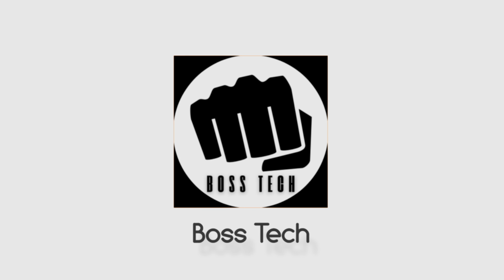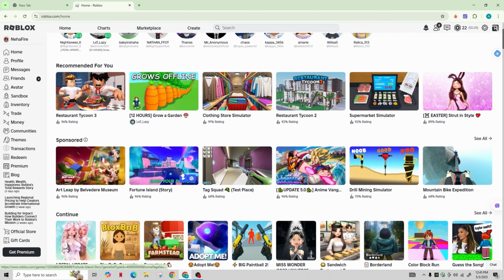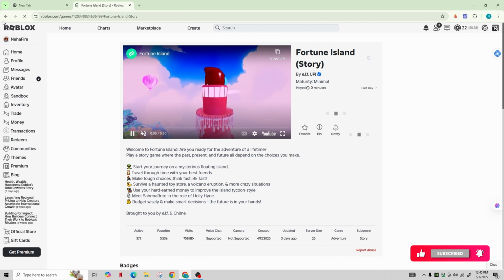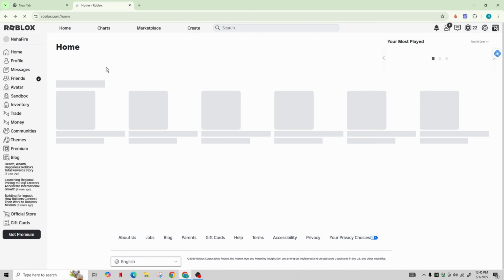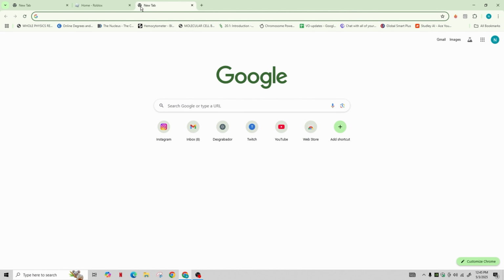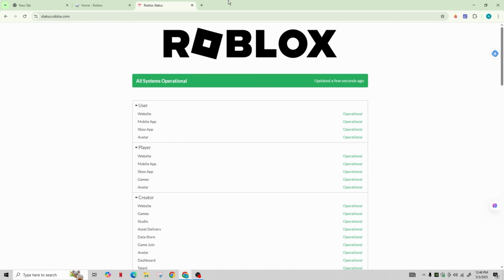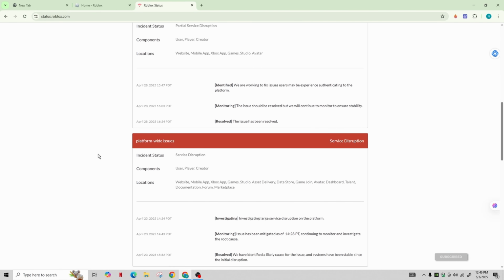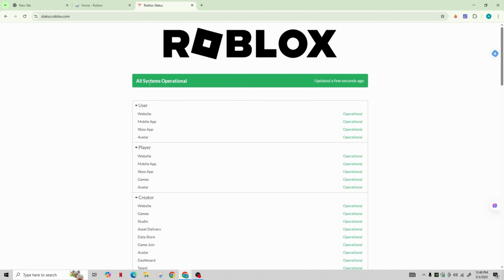How To Fix Error Code 429 Roblox (What Is Error 429 On Roblox?)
Getting Error Code 429 on Roblox? 🚫💻 Don’t worry — this full 2025 guide explains exactly what Error 429 means on Roblox and how you can fix it step by step to get back in the game fast!

What You’ll Learn in This Video:
✅ What Error Code 429 on Roblox actually means
✅ Common causes of Error 429 (Too Many Requests)
✅ How to fix it on PC, mobile, and browser
✅ Tips to prevent the error from coming back
✅ Bonus troubleshooting tips for connection and rate limit issues

Whether you're playing on Windows, Mac, or mobile, this guide will help you fix Roblox Error 429 and enjoy uninterrupted gameplay again.

📌 Chapters:
⏱ 0:00 - Introduction
⏱ 0:10 - How To Fix Error Code 429 Roblox